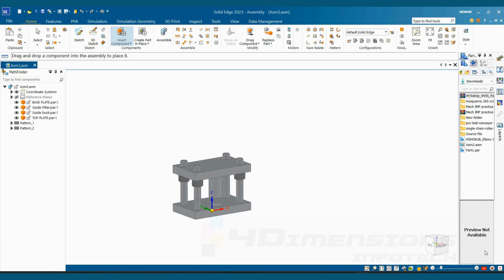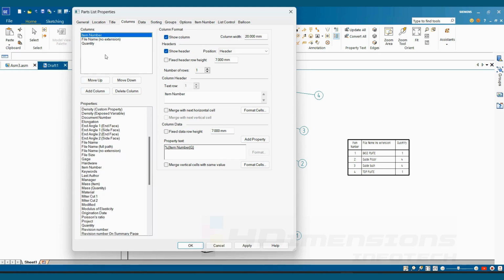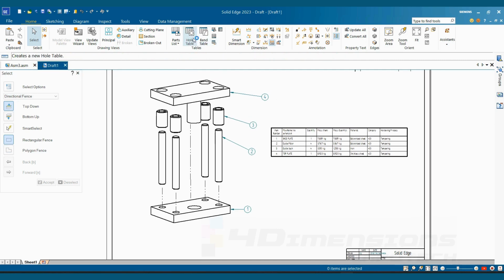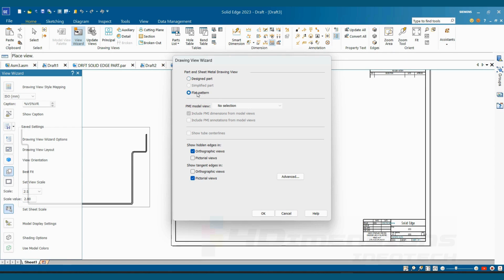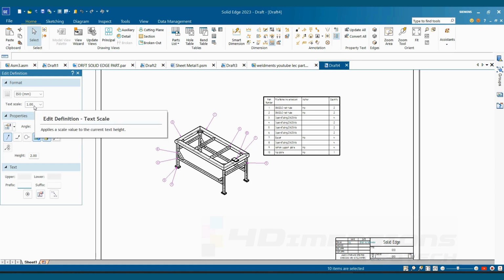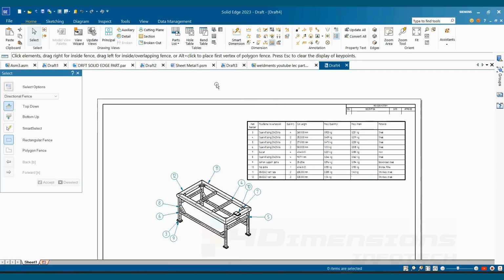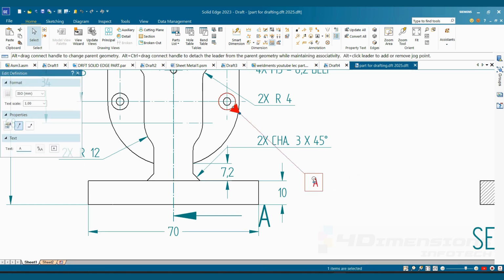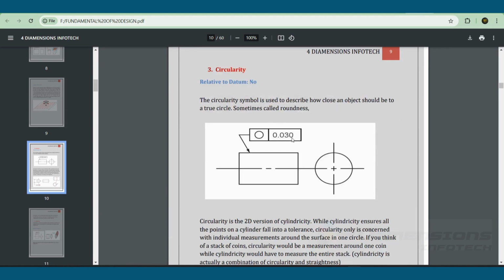Solid Edge Drafting: Part List, Hole Table, Bend Table, General Table & GD&T | Session 34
📐 Learn Drafting in Solid Edge!
This session covers everything you need to know about creating and managing tables in drafting, including:

1️⃣ Part List Table – Organize and display part details.
2️⃣ Hole Table – List and locate hole features.
3️⃣ Bend Table – Manage sheet metal bends efficiently.
4️⃣ General Table – Customize data presentation.
5️⃣ Applying GD&T – Learn to use frames and symbols to ensure precise manufacturing.

💡 Whether you're a beginner or a pro, this tutorial is packed with tips to elevate your Solid Edge drafting skills.